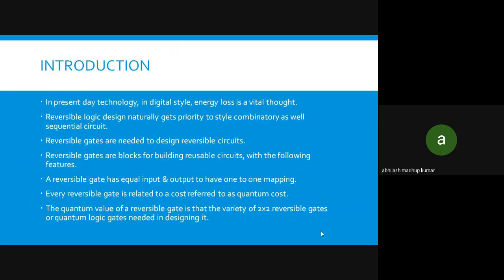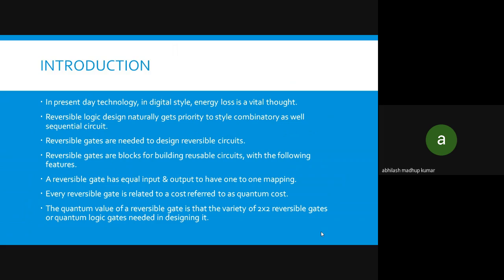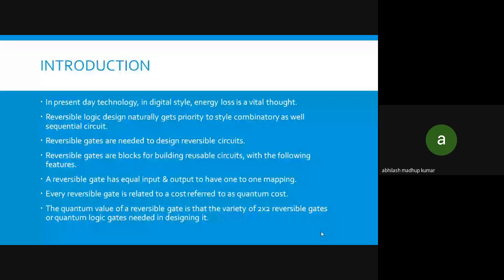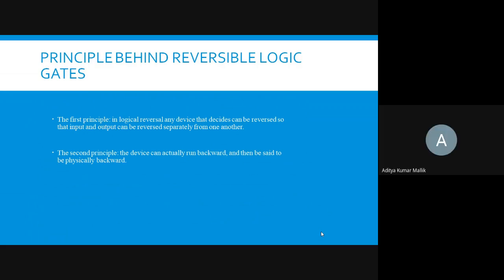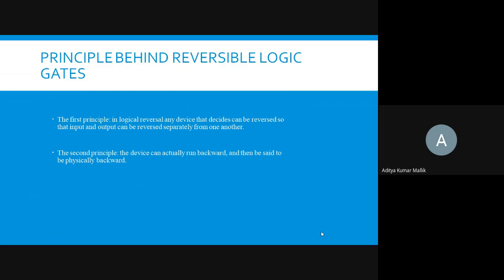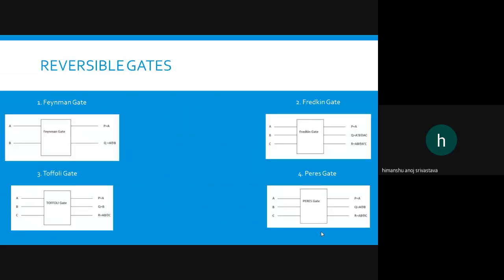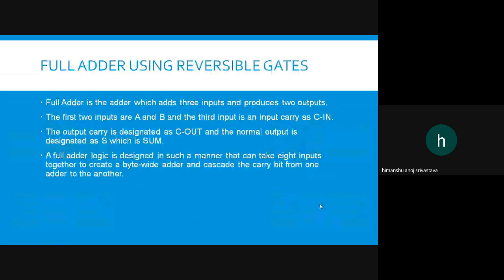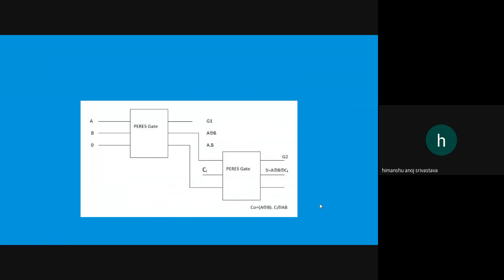Construction and implementation of reversible logic gates | VLSI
Construction and implementation of reversible logic gates
Research paper presented by:-
1. Abhilash Kumar
2. Aditya Kumar Mallik
3. Himanshu Srivastava
4. Rahul Kumar